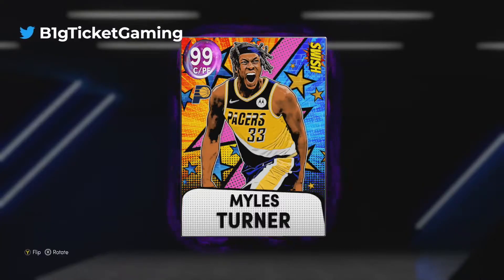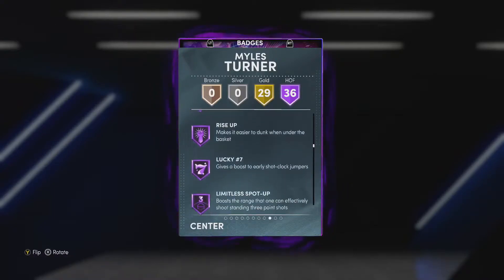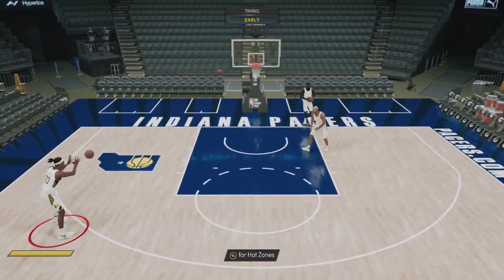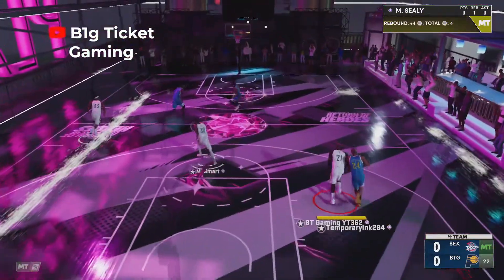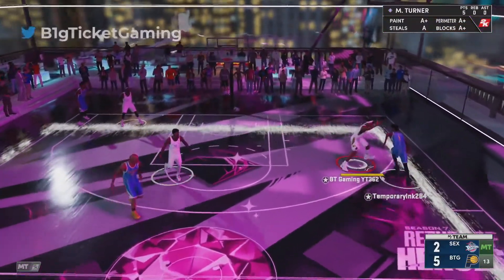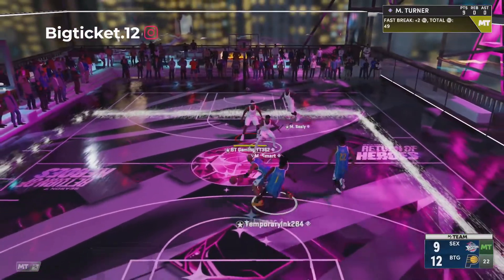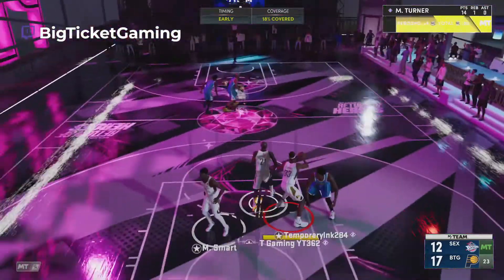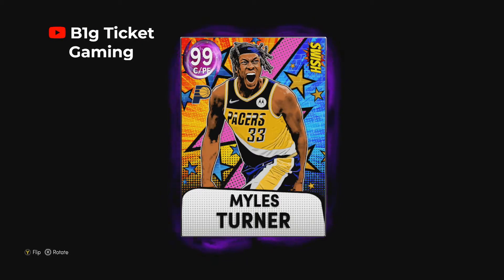*FREE* Dark Matter Myles Turner Gameplay!! VERY VERSATILE BIGMAN! NBA 2k22 My Team!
Invincible Hakeem Olajuwon, Dark Matter Danny Granger , Dark matter Larry Johnson, Dark Matter Myles Turner , Galaxy Opal Shaun Livingston, Galaxy Opal Bojan Bogdanovic